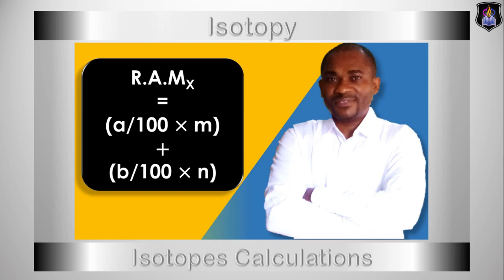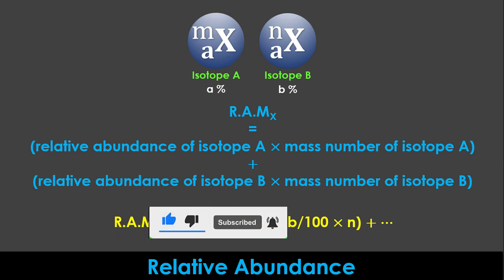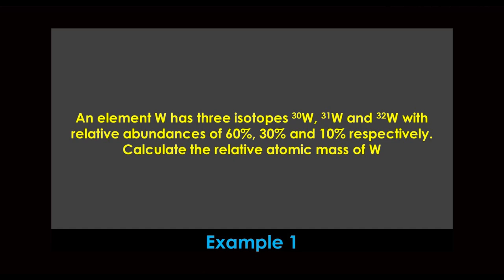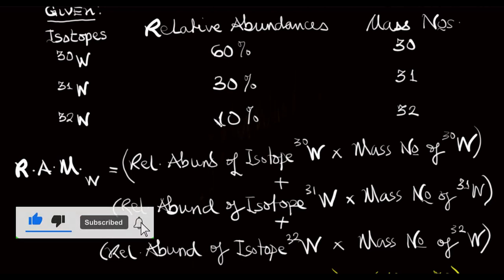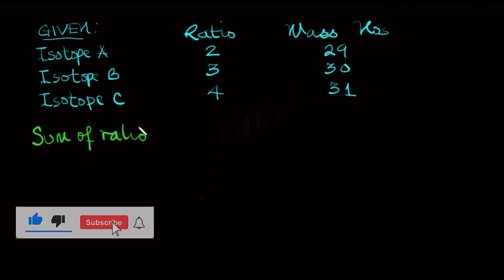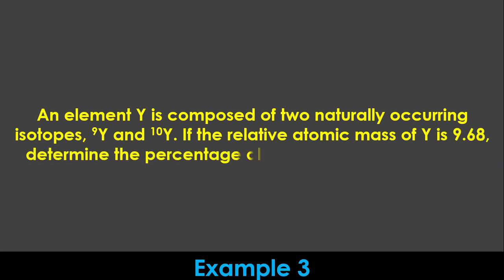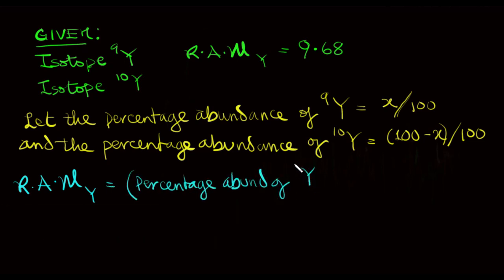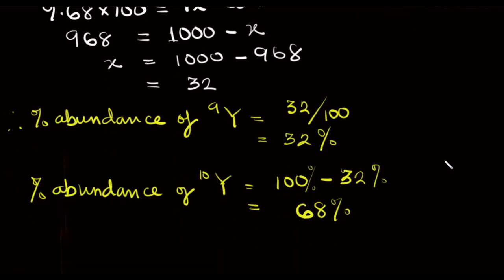Isotopy | Calculations on Isotopes | Chemistry Tutorial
The relative atomic masses of elements are not whole numbers due to the phenomenon of isotopy. Learn how to calculate the relative atomic mass of an element when the relative abundances of its isotopes and their atomic masses are given. It also shows how to calculate the relative or percentage abundance of the isotope of an element when its atomic mass and the relative atomic mass of the element are given.